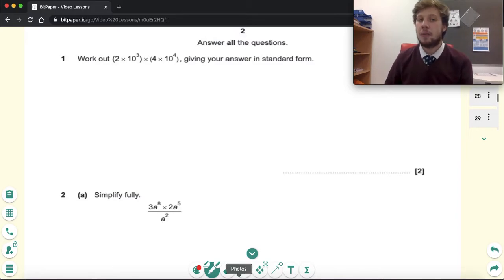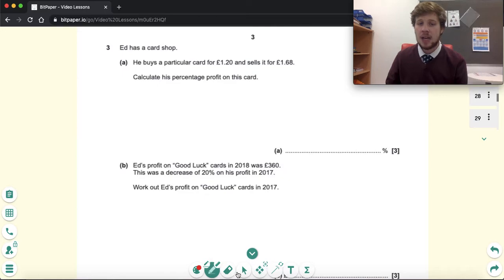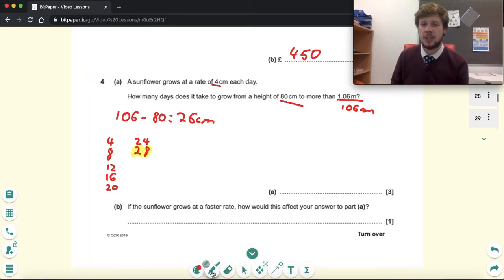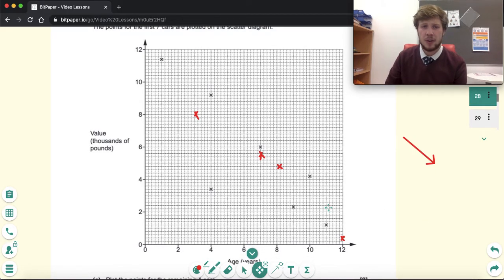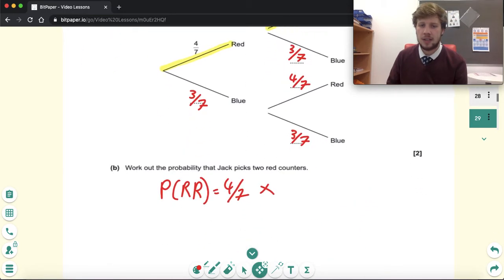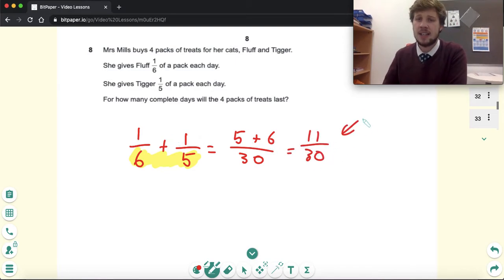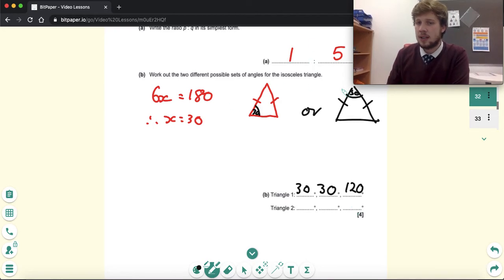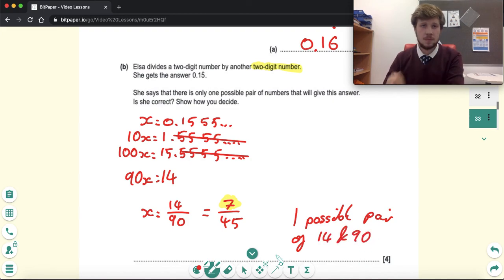Mock Paper - Higher - Q1-10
0:00 - Introduction
0:15 - Question 1 - Standard Form
0:52 - Question 2 - Simplifying algebra
2:37 - Question 3 - Percentages
5:00 - Question 4 - Worded Problems
6:28 - Question 5 - Scatter Graphs
10:30 - Question 6 - Tree Diagrams
11:41 - Question 7 - Money problems with Percentages
13:48 - Question 8 - Fraction Problems
15:18 - Question 9 - Angles with algebra
17:28 - Question 10 - Recurring Decimals to fractions